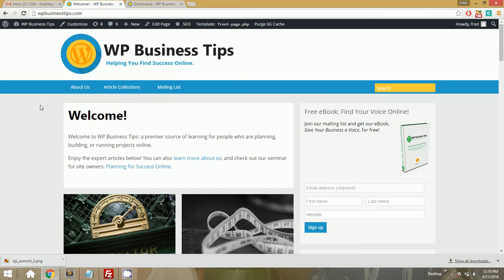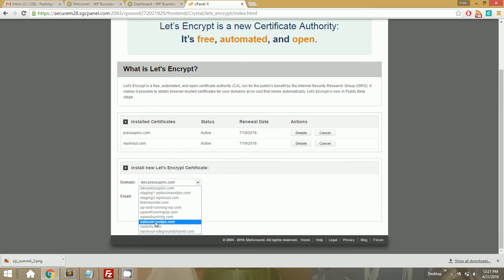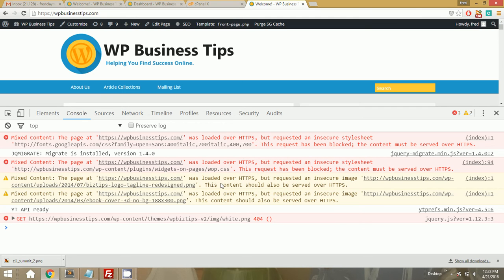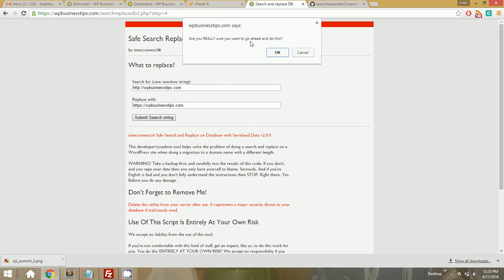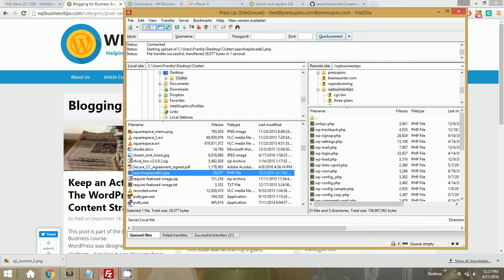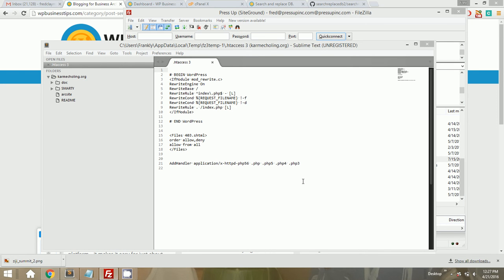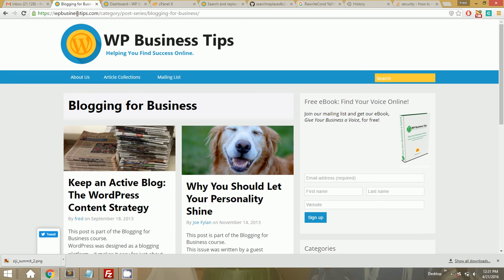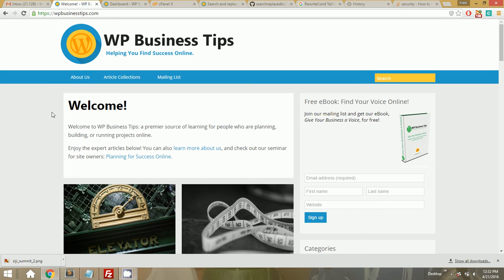How to Secure a WordPress Site with a Free Let's Encrypt SSL Certificate from SiteGround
This tutorial shows you how to use a free Let's Encrypt certificate from SiteGround Hosting to put a WordPress site under SSL, how to remove "mixed content" warnings, and how to redirect all traffic to the secure version of the site.

Notes on the video:

1. The Stack Overflow post I couldn’t find in the video (sorry about that) is
Depending on how your site pulls in fonts, images, and other assets, you may run into more mixed-content warnings than we did in this 2. video.